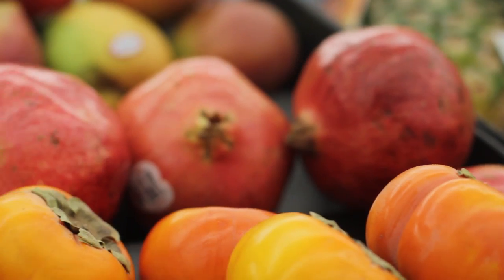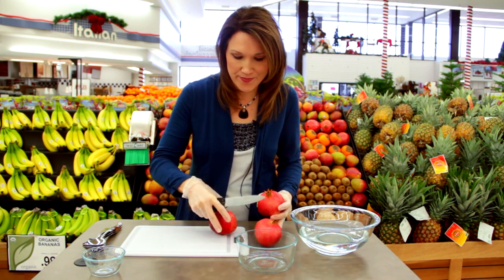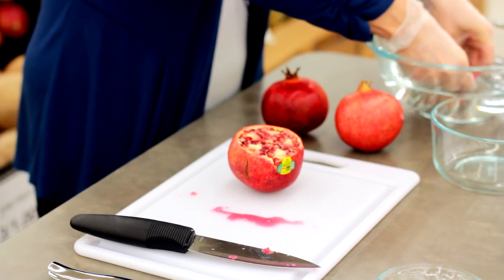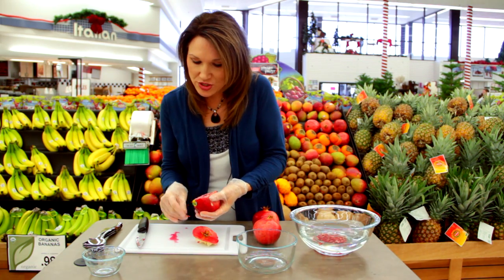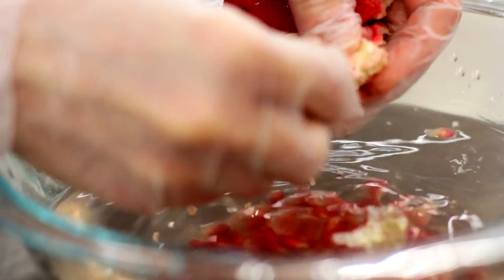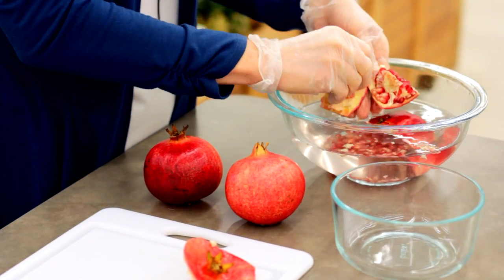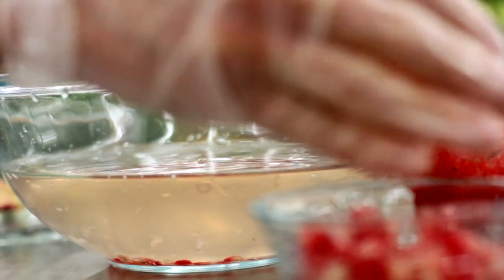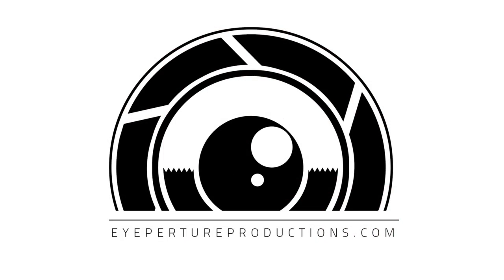SJ HYVEE TV: Pomegranates - The How-To Guide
Check out the latest episode of SJHYVEE TV where store dietitian Sheri Caldwell gives us the low down on pomegranates, and the how to on the easiest way to get to those delicious seeds! Perfect for salads, snacks, and tons of recipes!!